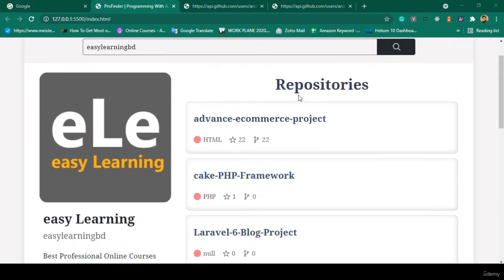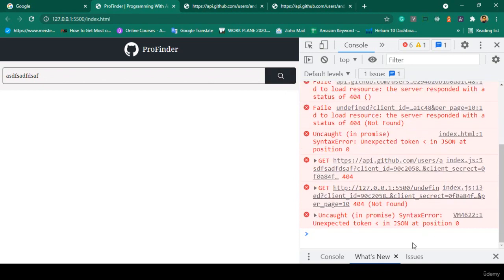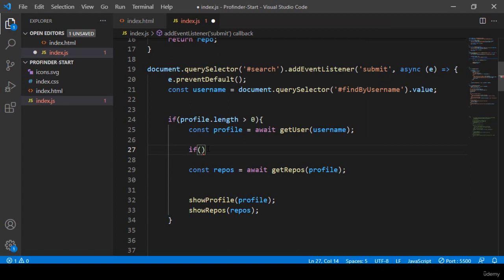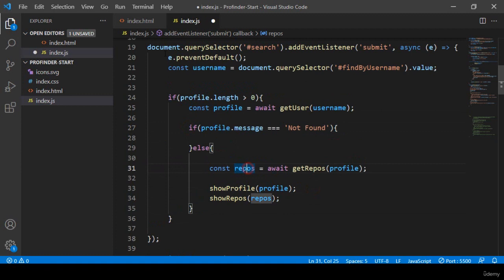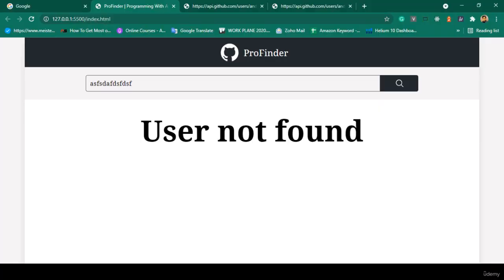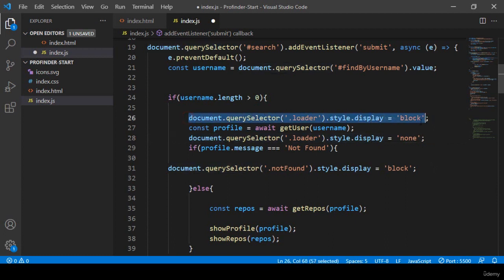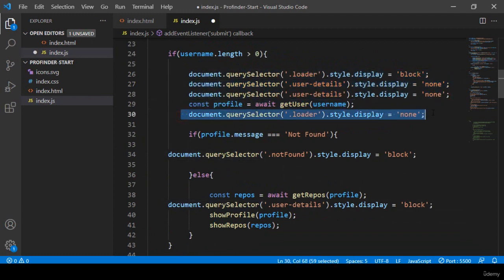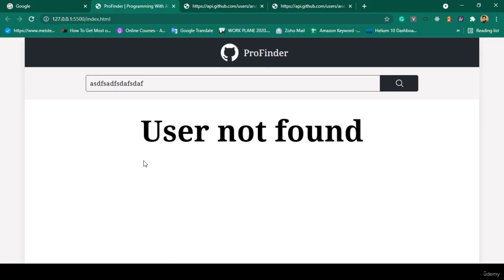JavaScript Full Stack Developer COURSE: Show Loaders, Handling Error Wrap Up!